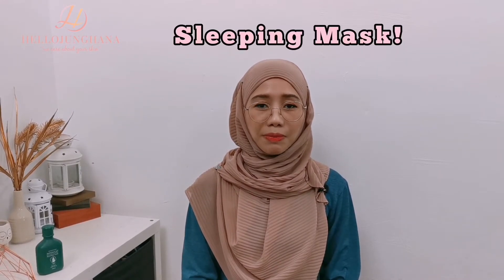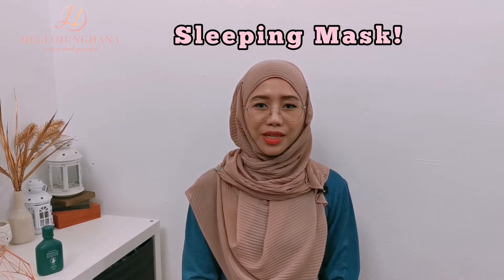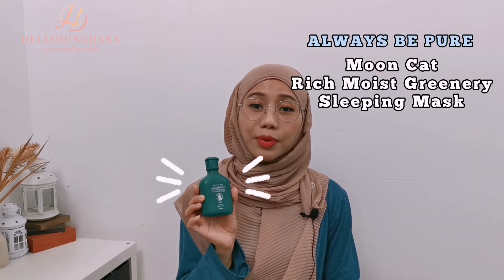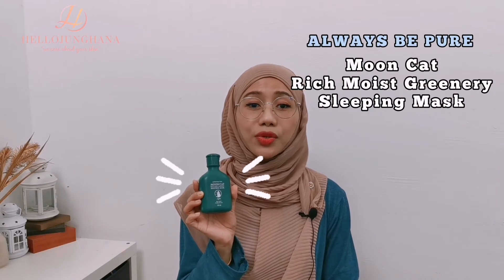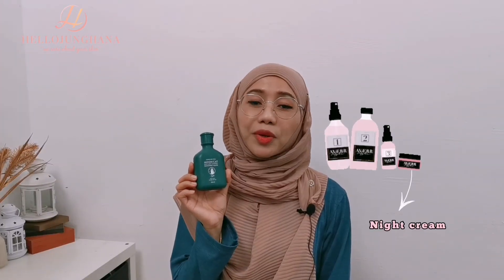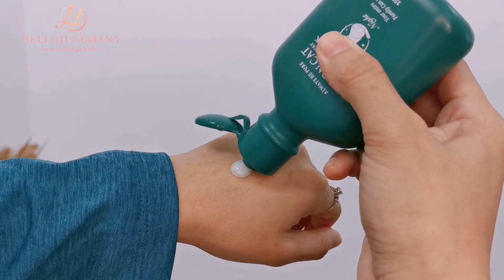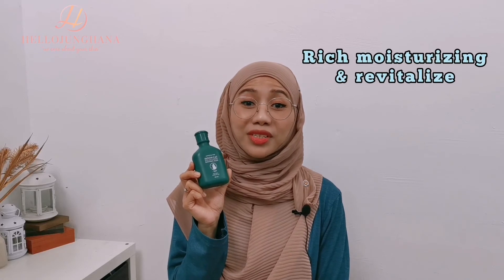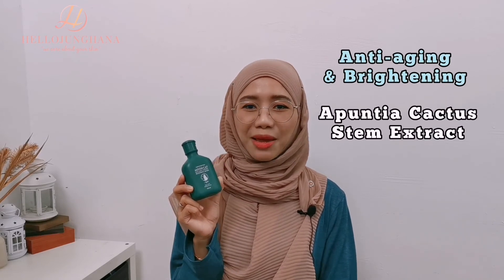Moon Cat Rich Moist Greenery Sleeping Mask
Hadong Green Tea master's green tea with 1200 years of Trading grown in sub-acidic soil with Jiri Mountain Clear air and clean Seomjin River gets absorbed deep inside the skin to purify and recover the skin . Also 5 complex plant extract grown at desert give break and vitality for the skin to make a bright and transparents skin to the following morning.

☘While you sleep, the freshest and high - quality green tea recovers
your rough skin after a tough day~🍀